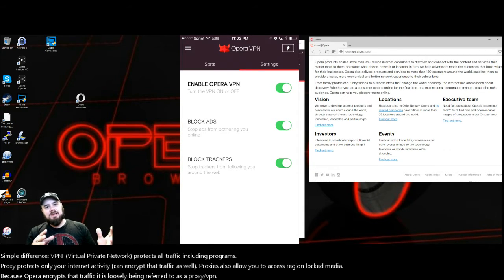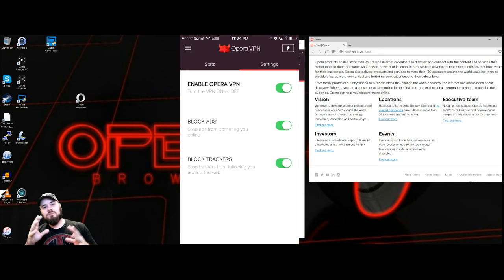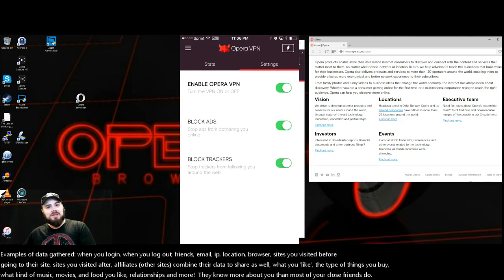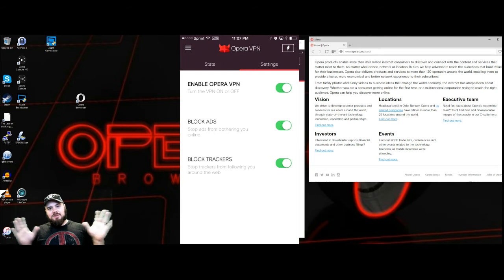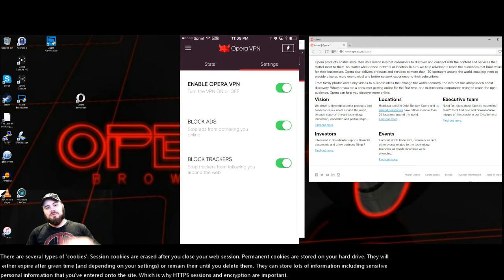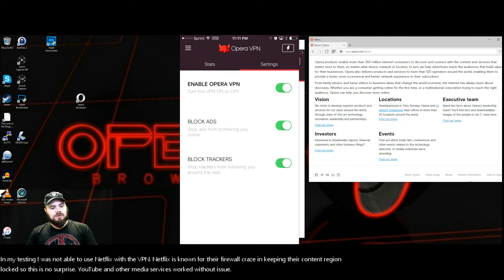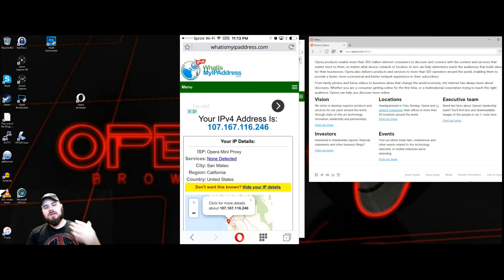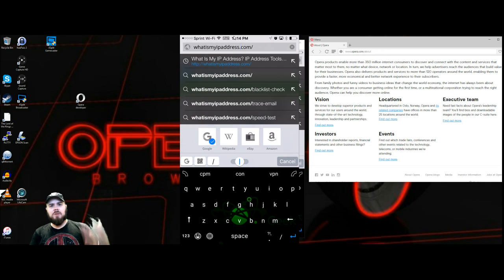Opera Mobile VPN Proxy Browser for Apple iOS Review (2016)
In this video we take a look at Opera's new offering of a VPN/Proxy app that you can download for free on iOS. Discuss the differences between a VPN and Proxy as well as the importance of this move to the industry.